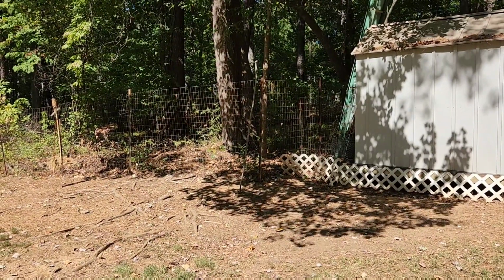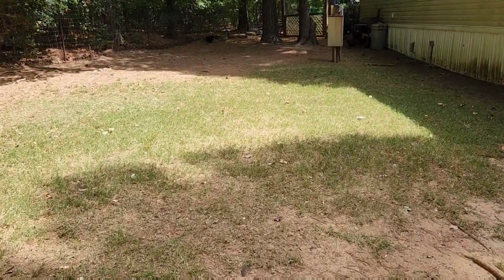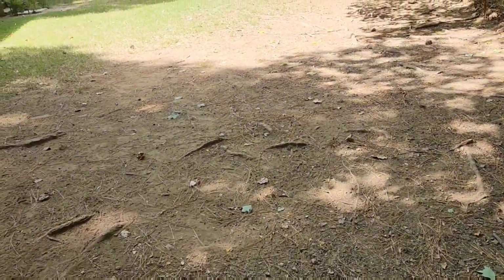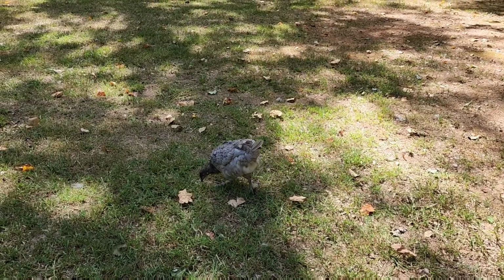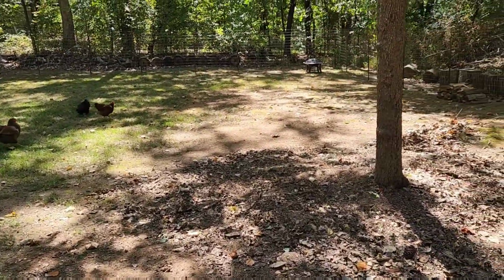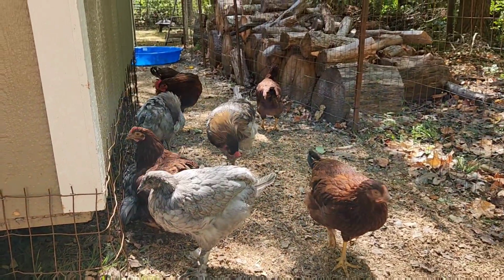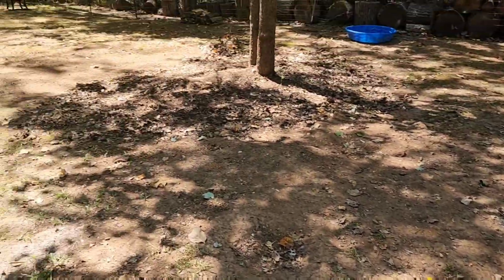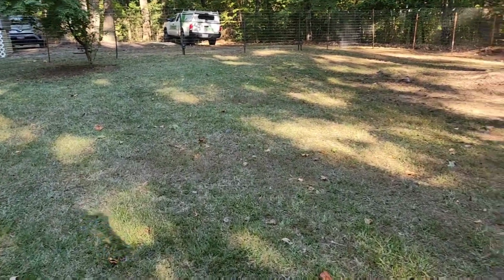Vlog Updates | Chickens, Front & Backyard, Eggs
Hey guys, Today I will be showing and talking to you about all the new updates that has changed in the last 2 weeks. I will talk about the chickens, bigger yard, Eggs, and other stuff.

Youtube Channel Dolphincutie World